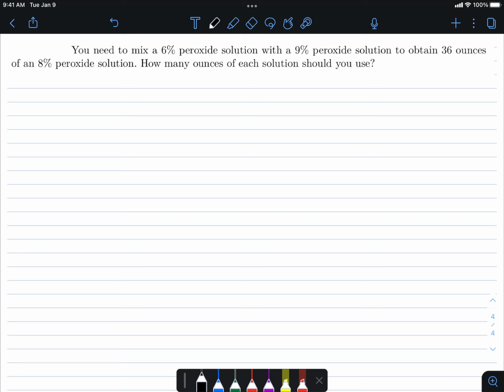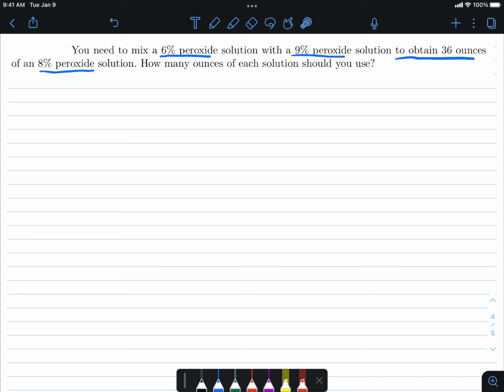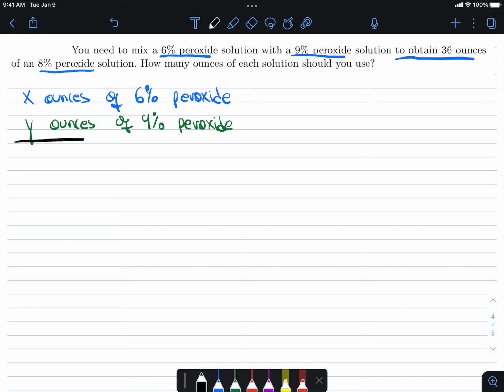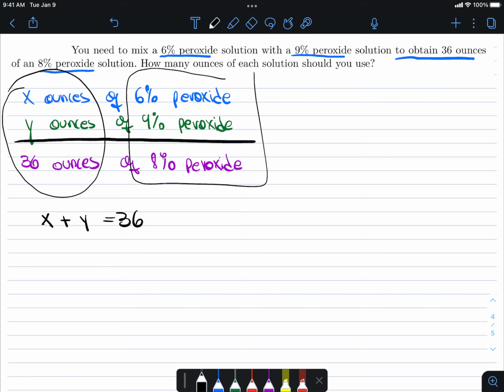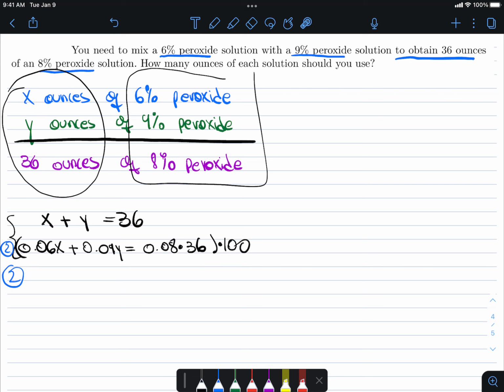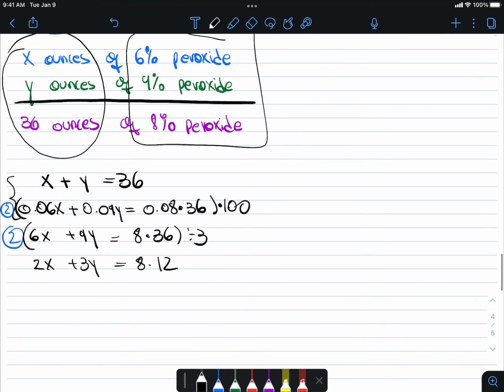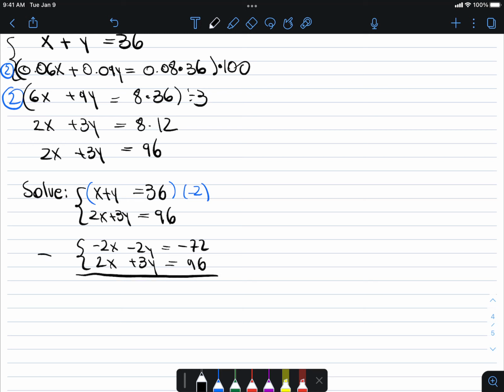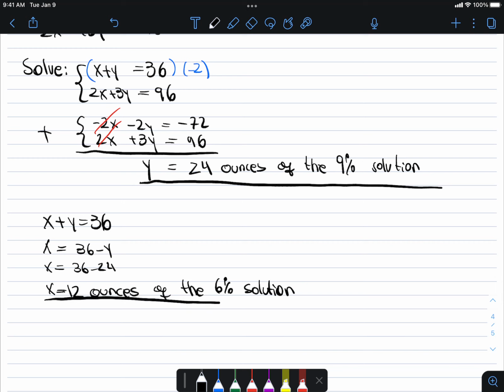Using linear systems to solve a problem about mixing solutions with different concentrations